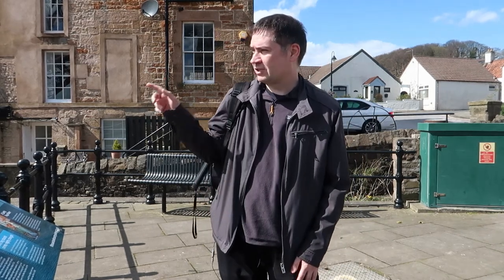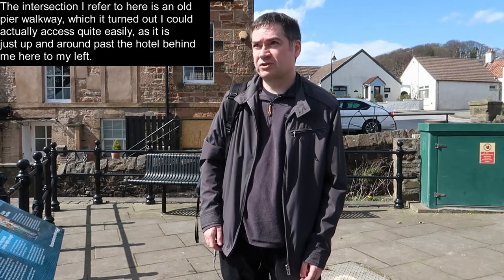Forth Bridge Photography Vlog - East Coast Shoot Part One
Well in these next two videos, I do something a little different as I travelled through to the East coast of Scotland again to two places, first up North Queensferry and then to Edinburgh.  And the idea was to shoot the Forth Bridges at North Queensferry and then go to Dean Village in Edinburgh later that day.

So, in this first video I got to North Queensferry to get shots primarily of the Forth Rail Bridge but I also wanted to get some shots of the two Forth Road bridges aswell. So, I attempted a few panoramic shots to get both the Forth rail and road bridges into shots but unfortunately they didn't work out too well, so I ended up taking separate panoramas for the rail and road bridges.  In order to get the three bridges in shot, I think its better to shoot from South Queensferry and not the North.

I also had a bit of a disaster during the shoot as my Lee Seven5 filter holder fell to pieces on me whilst I was changing filters
Anyway it was a lovely sunny day when I was out shooting the video and I think I still managed to come away with some pretty good shots.

So, I hope you enjoy the video